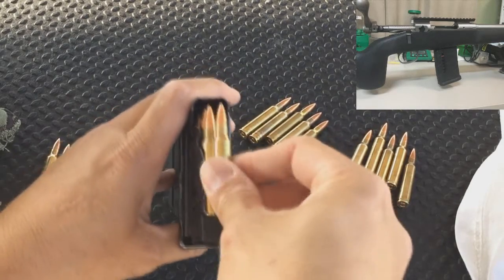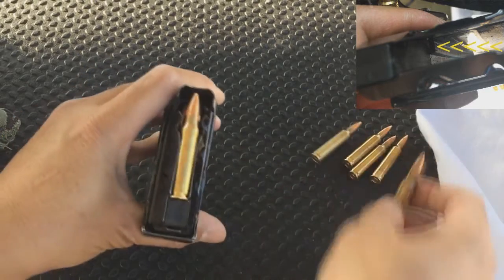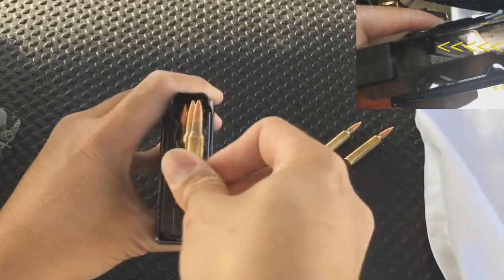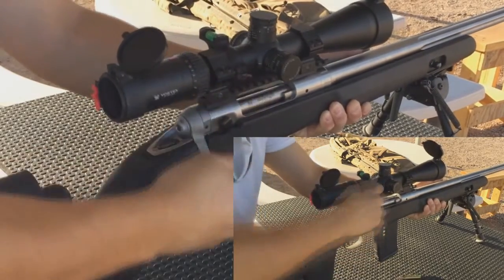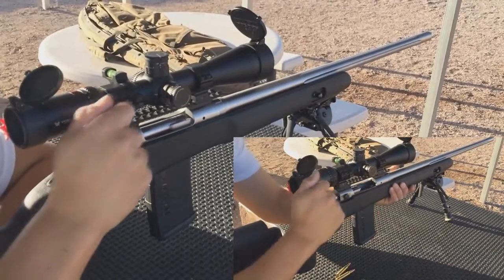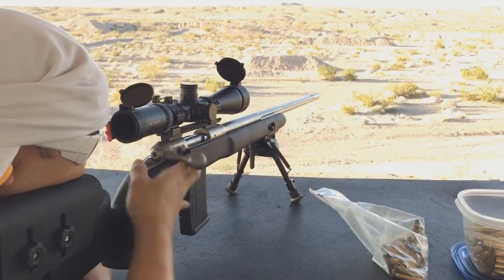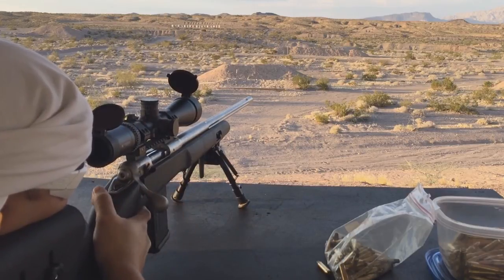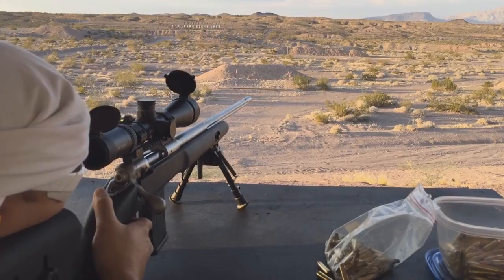Savage 12 High Capacity Extended Magazine PART 2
Savage 12 Box Magazine + Magpul PMAG 30 Round Magazine was modified to fit and turned it into a Savage 12 20 round Magazine. This is the end result video because the HOW TO section will also take  about 20-30 mins all by itself.